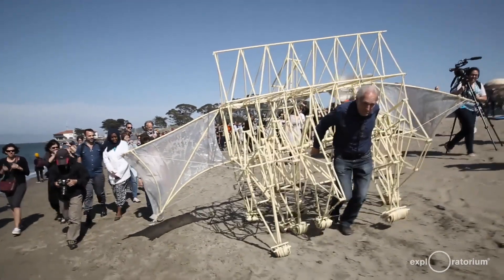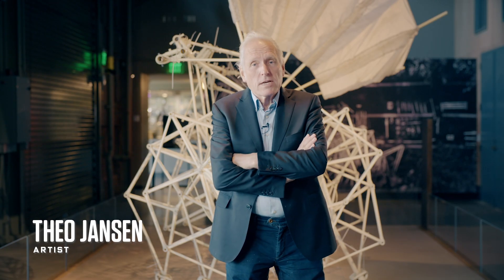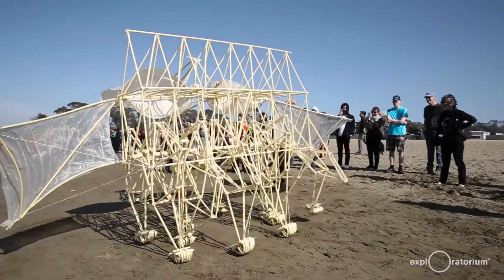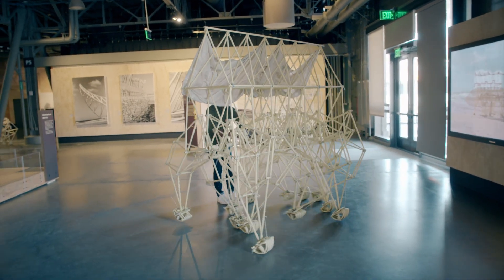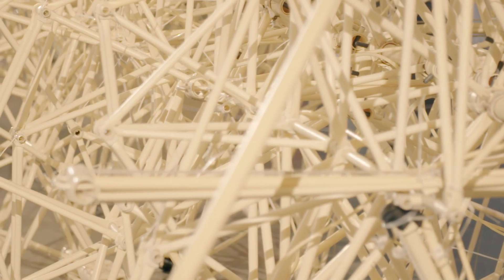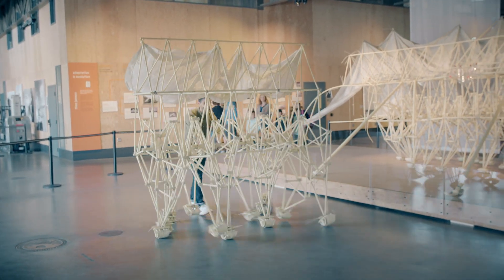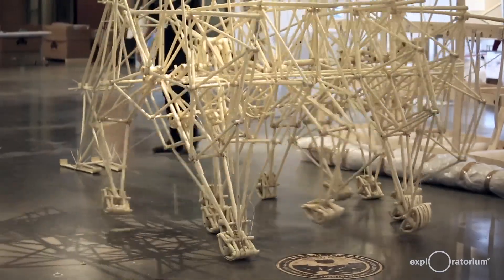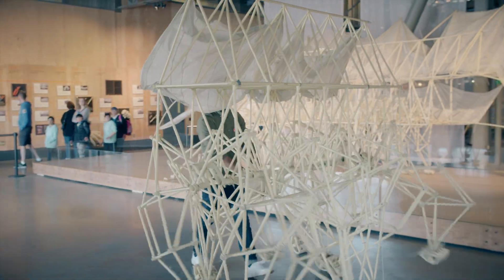Strandbeests: Amazing Kinetic Sand-Scuttling Sculptures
Kinetic sculptor Theo Jansen brings his mesmerizing wind-powered PVC-pipe animals to the San Francisco Exploratorium.